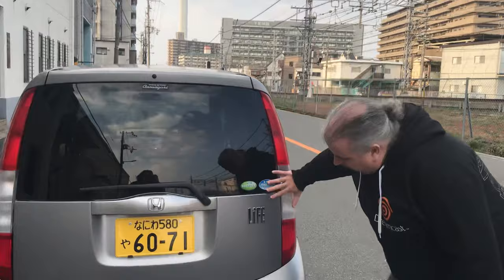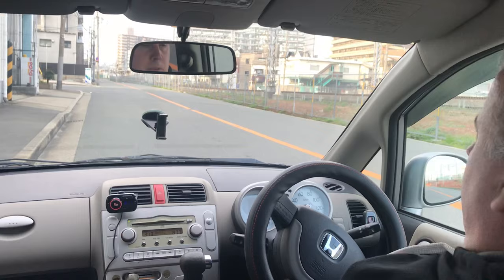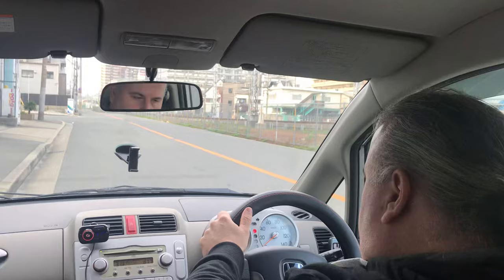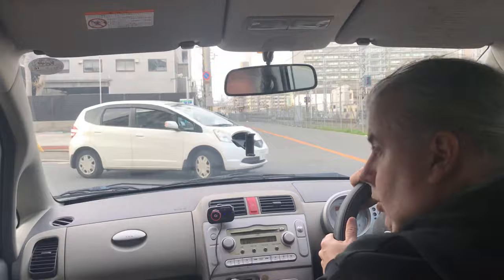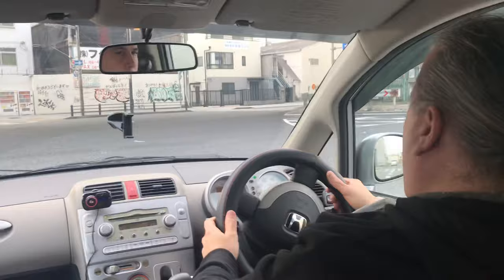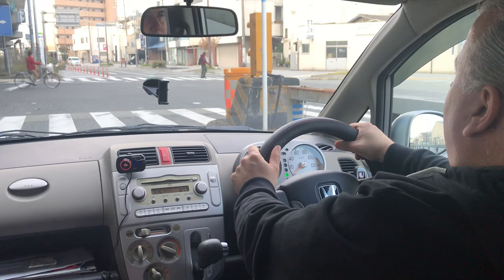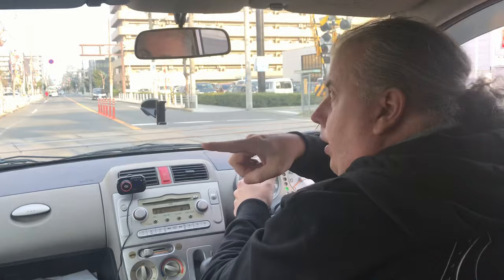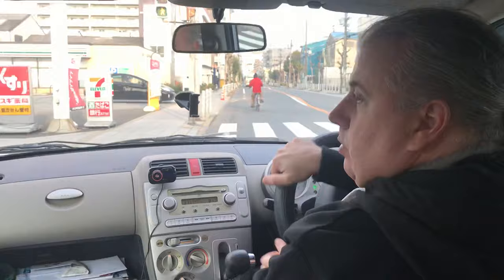How to pass the Driving test on first try in Japan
Doesn’t matter how much experience you have, you must point and say the actions for safety to pass the test...

Peace!!!